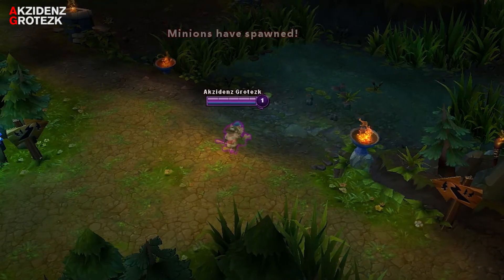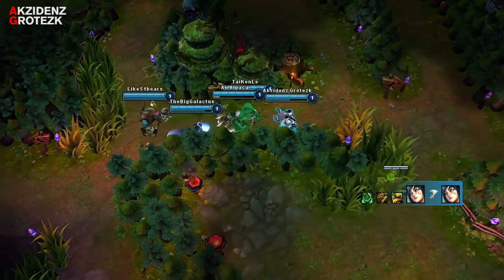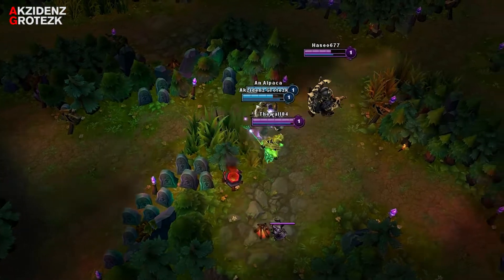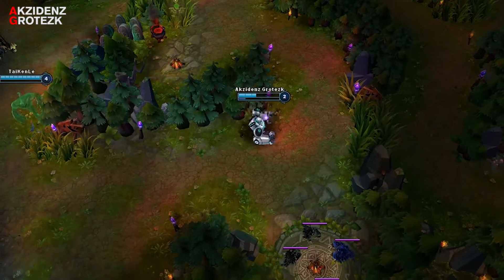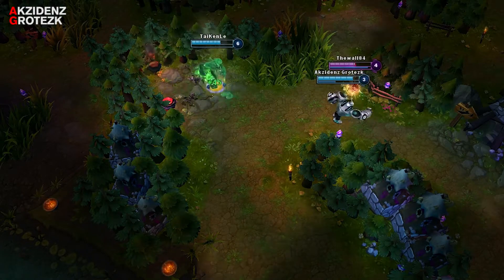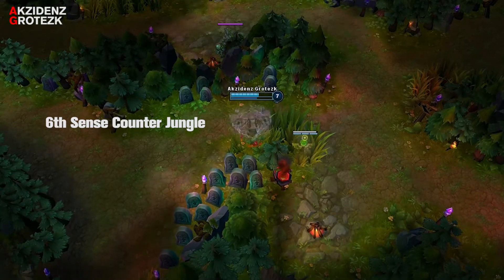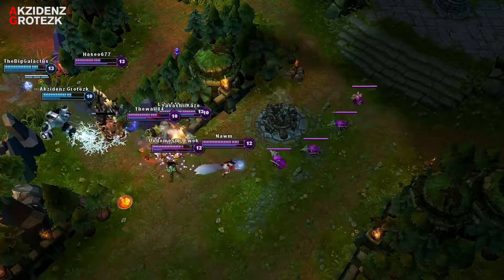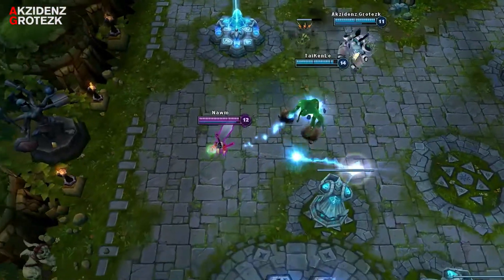COUNTER JUNGLE BLITZCRANK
SEASON 3
BLITZCRANK - COUNTER JUNGLER [NORMAL]
QUAD QUEUE

Counter Jungle Roam Blitzcrank - TP FLASH
Renekton Top - TP FLASH
Ahri Mid - TP FLASH
Zac Jungle - SMITE TP
Yorick Bot - TP FLASH

I started with boots 2 wards, got a sightstone cdr boots, twin shadows, shurelya's. just build supportive items for your team and get some cdr, even with sight stone still have some wards in your inventory to ward everywhere!